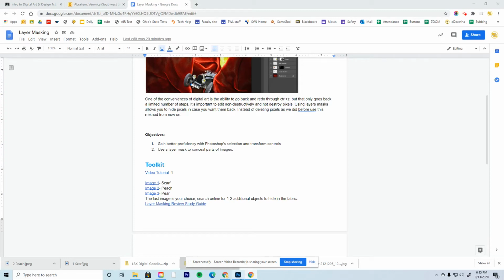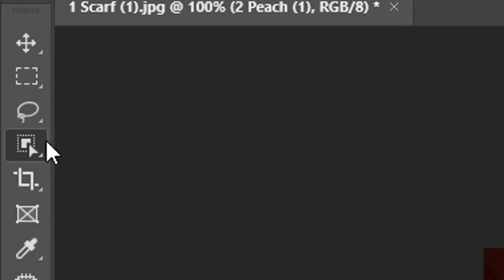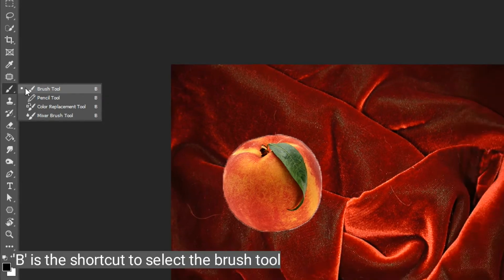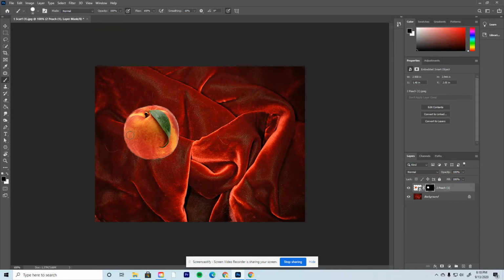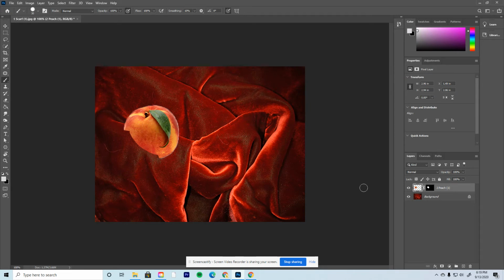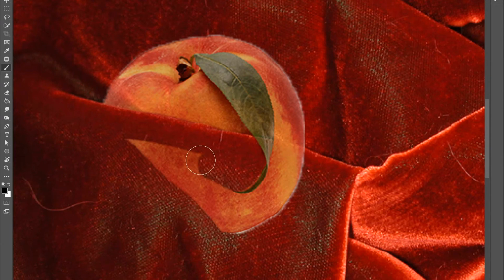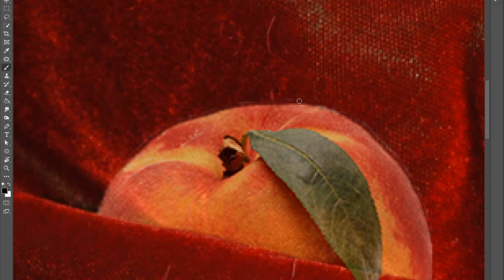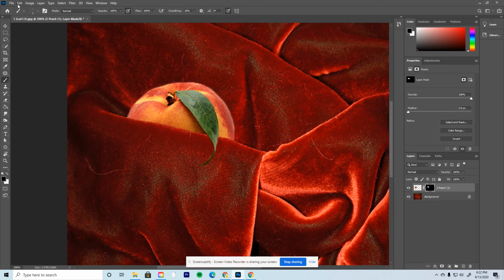Lasyer Masking Part 1 2020